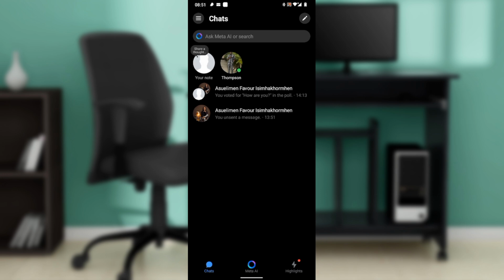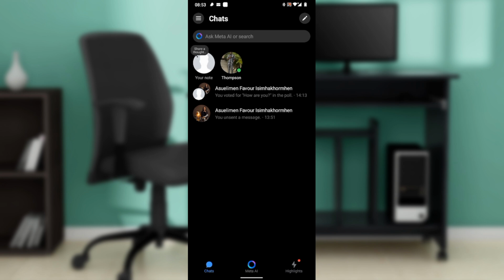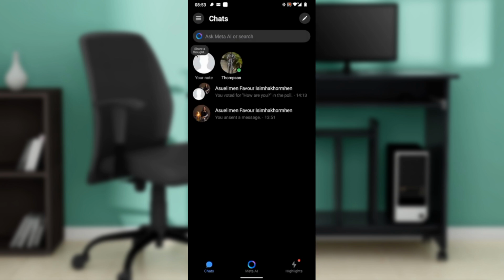How To Record Calls On Facebook Messenger (Easiest Way)​​​​​​​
In this video I will show you How To Record Calls On Facebook Messenger. It would be good if you watch the video until the end so that you don't miss important steps.